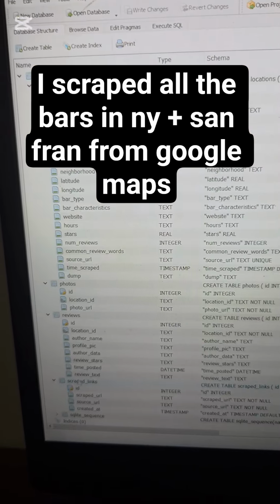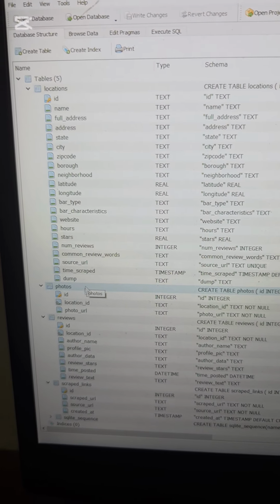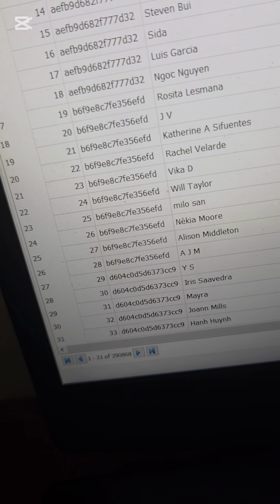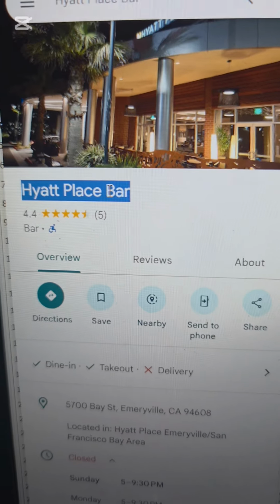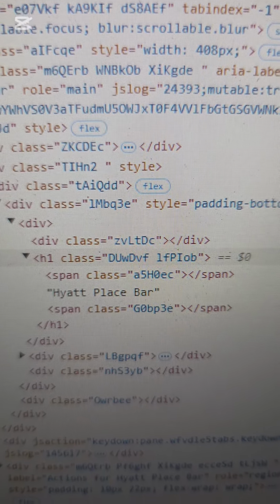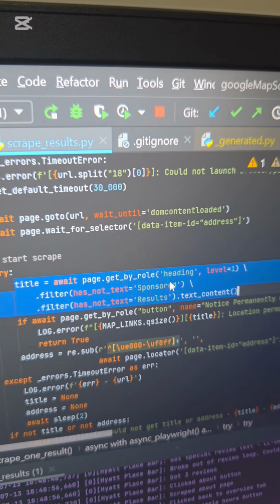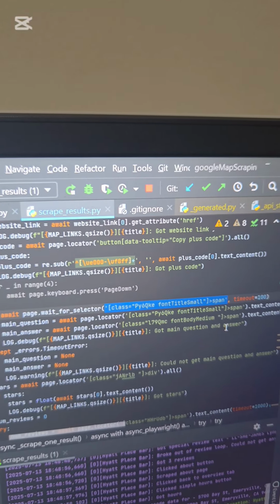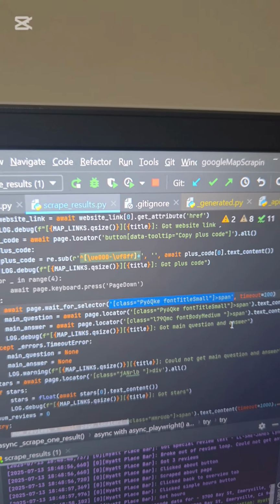I scraped 6.7k links from google maps, here's how I deal with dynamic sites